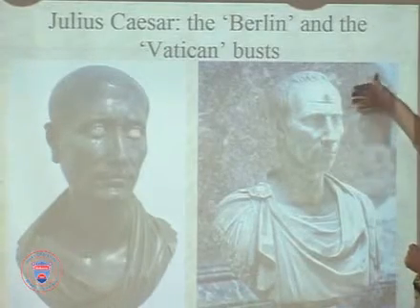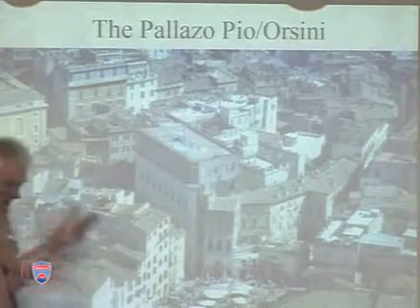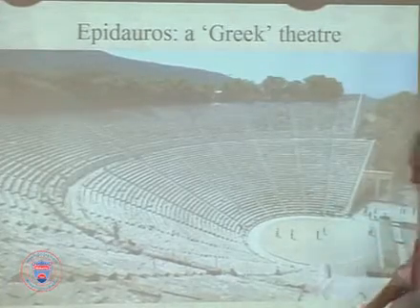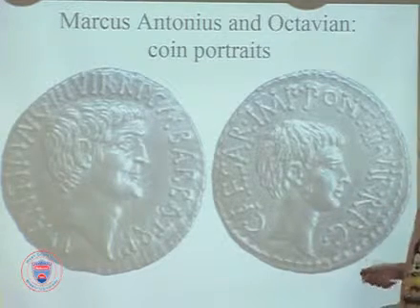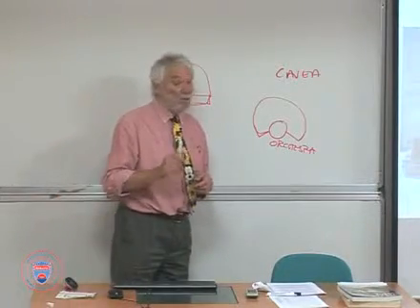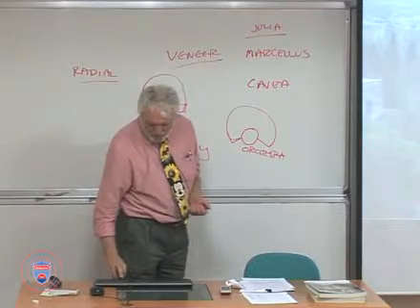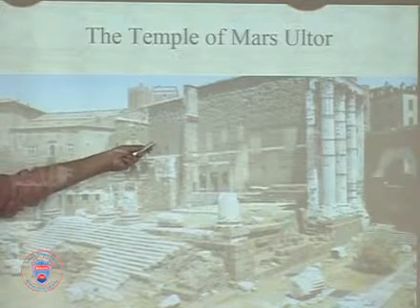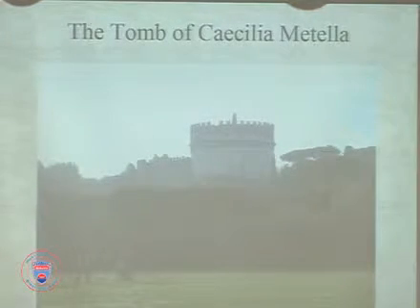HART316 20120301 LECTURE08 From Caesar to Augustos